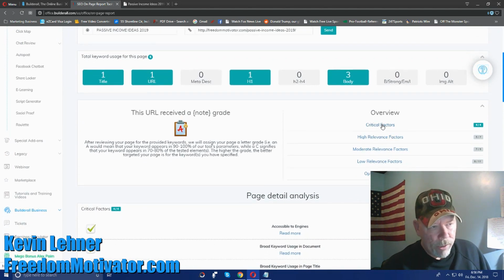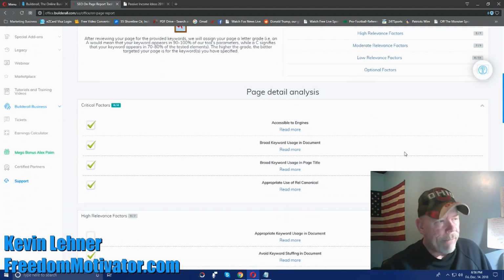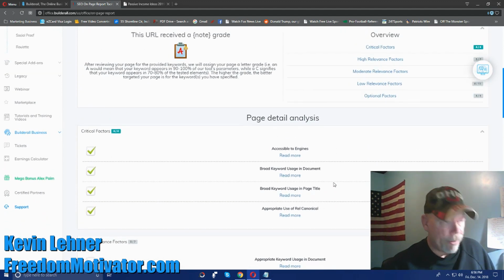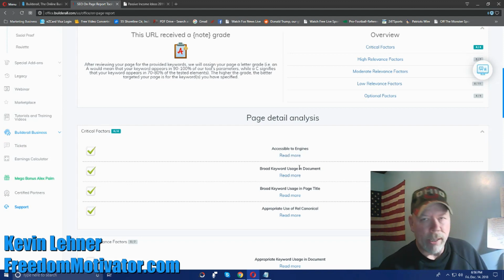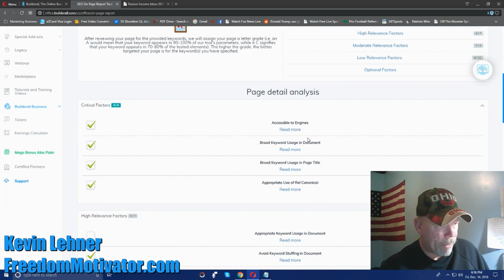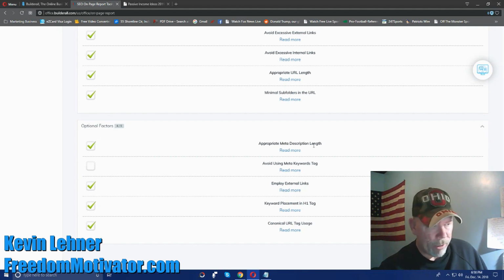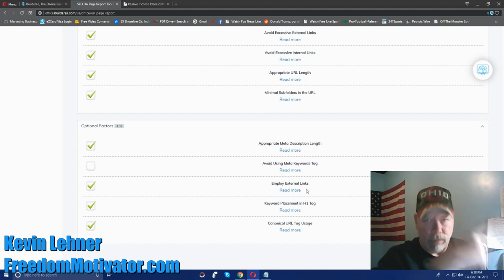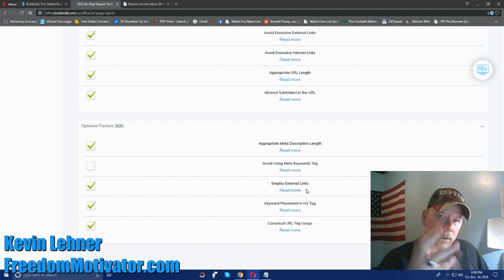BUILDERALL SEO OPTIMIZATION TOOL HOW TO USE IT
This video is about the Builderall SEO Optimization Tool How To Use It

★★ Motivation Videos ★★